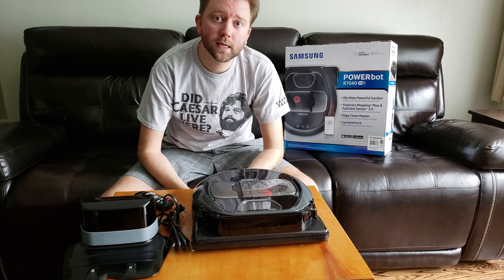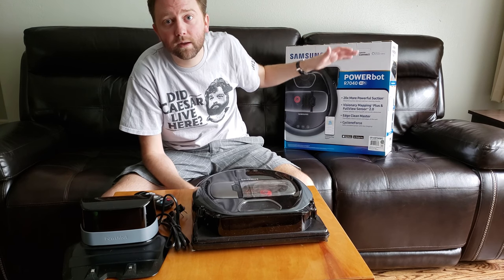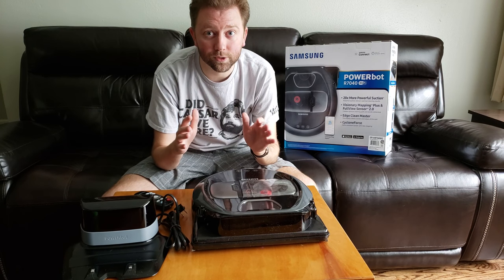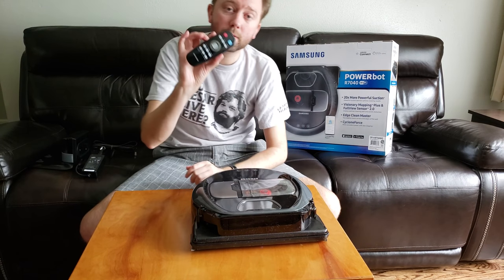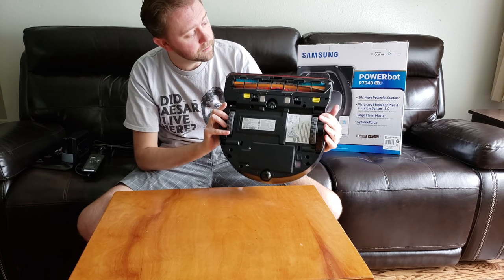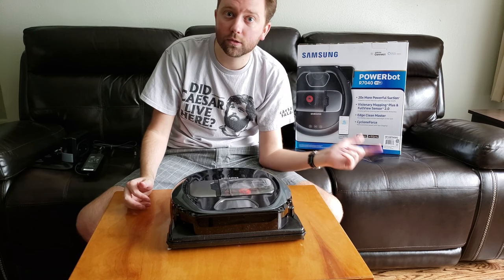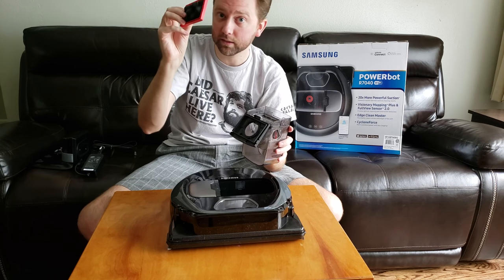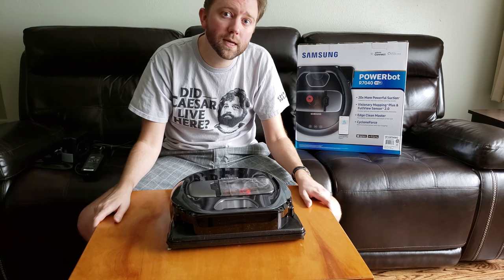Samsung POWERbot R7040 - NEATO BOTVAC vs SAMSUNG ROBOT VACUUM Review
I have officially replaced my Neato Botvac D85 with this Samsung POWERbot R7040 and what a difference.  I loved my Neato simply because I hated vacuuming up the constant pet hair.  But the Neato always had battery issues and would randomly go on a beeping frenzy to clean the empty tray.  This lead me to banishing it to the garage when not in use and also to looking for a better option.  So now I welcome Samsung POWERbot R7040 to the family, or as we call it Samo7000.

☛ Product featured in this video (Amazon)